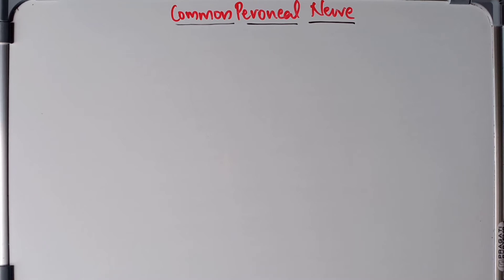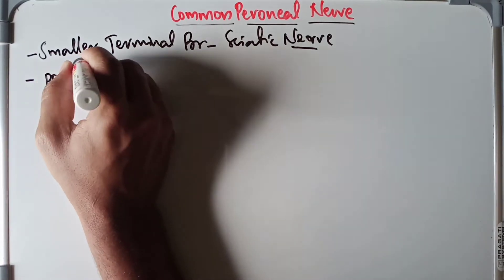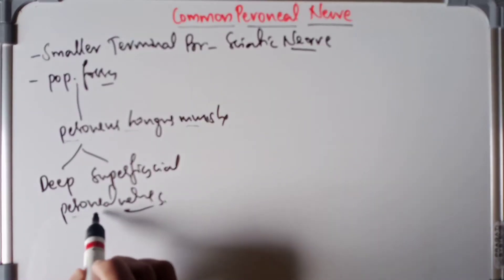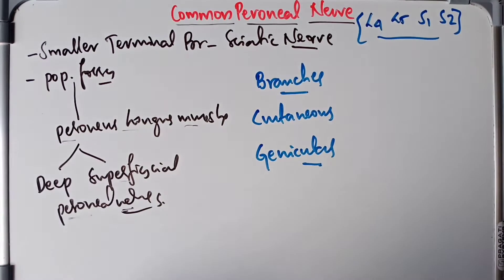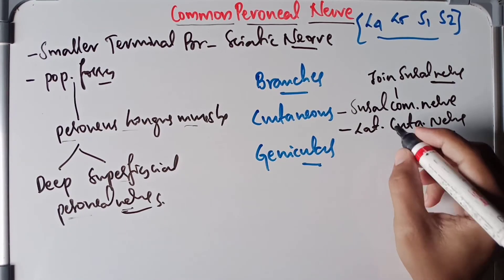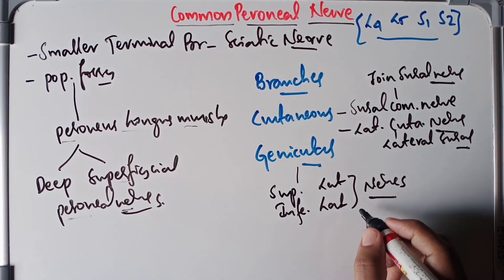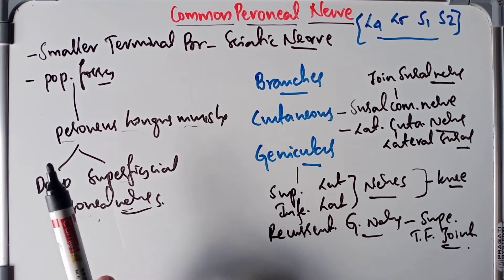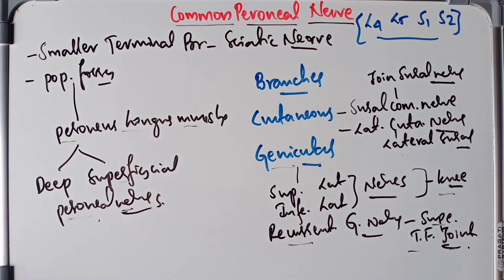Anatomy Of Common Peroneal Nerve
Hey guys 👋

Hey guys 👋